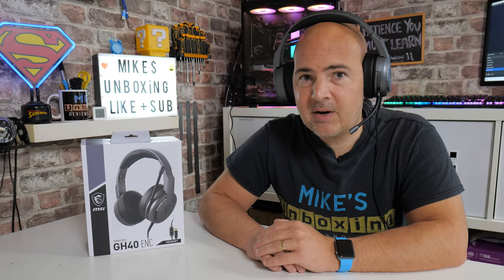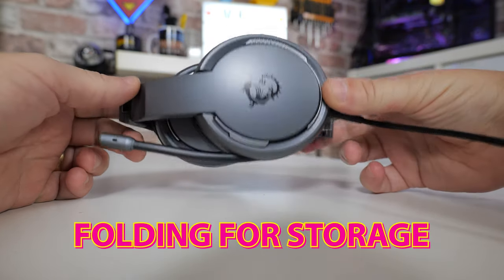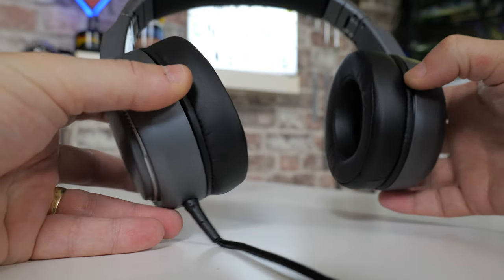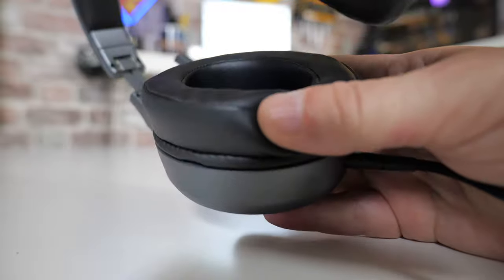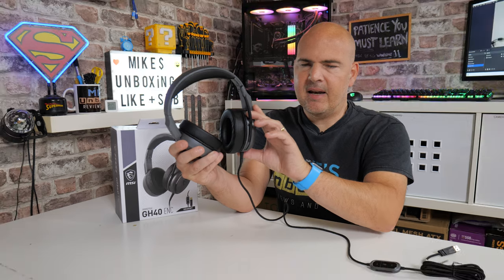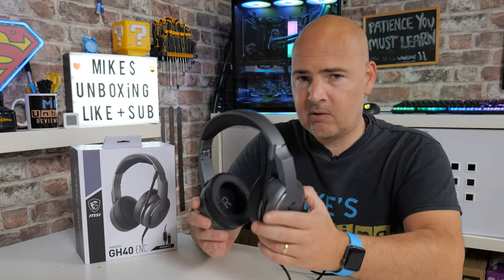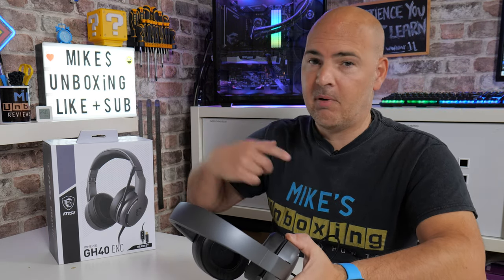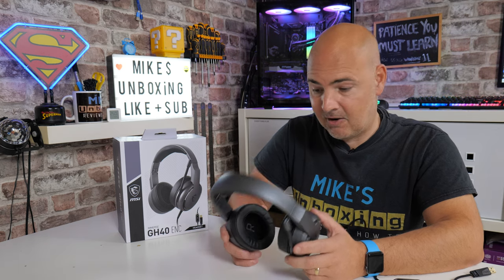MSI IMMERSE GH40 ENC USB 7.1 Environmental Noise Cancelling Gaming Headset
Sorry for the delay in getting this video out! Was recorded last September (2022) and is now available in the UK and hopefully Worldwide, now in June 2023!
MSI IMMERSE GH40 ENC USB 7.1 Environmental Noise cancelling gaming headset with Nahimic Headset audio license.

Timestamps
00:00 Introduction
00:26 what's it all about?
00:51 I have no idea how much these cost
01:10 what is new here? ENC
01:46 specs
02:48 frequency response
03:04 key features
03:56 unboxing
04:39 the USB cable and inline remote
05:21 your flexible friend
06:02 adjustment
07:03 the finish and quality
07:41 microphone boom
08:37 what is the sound profile?
09:27 mic sound testing
10:56 the software
12:48 wrapping up and thoughts on pricing

MSI's new GH40 ENC headset is a USB headset with optional 7.1 virtual surround sound and uses 40mm tuned drivers to deliver a good amount of volume and power, in an extremely comfortable design that uses premium plastics and strong metal folding hinges and is built to last.

40mm neodymium drivers are used with a frequency range from 20 Hz to 20 kHz. The microphone is mounted on an adjustable retractable boom.
The Immerse GH40 ENC is the first in it's ENC Environmental Noise Canceling gaming headset range.
This system ensures the clarity of communications in any environment, which will be useful, for example, in gaming clubs or during e-sports competitions, are even when your family are just to damn noisy.

Lightweight, strong, comfy and unique, what is there not to like?